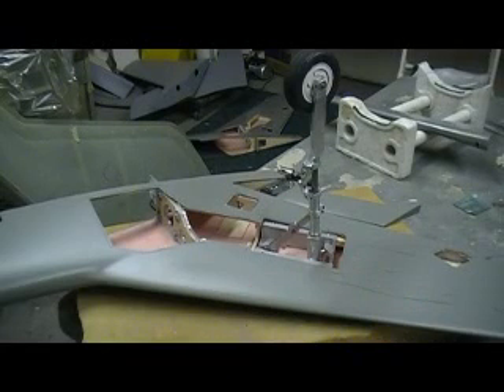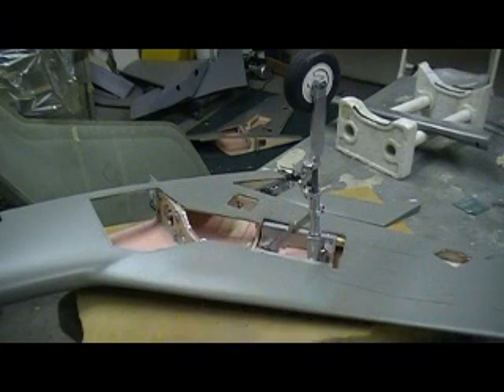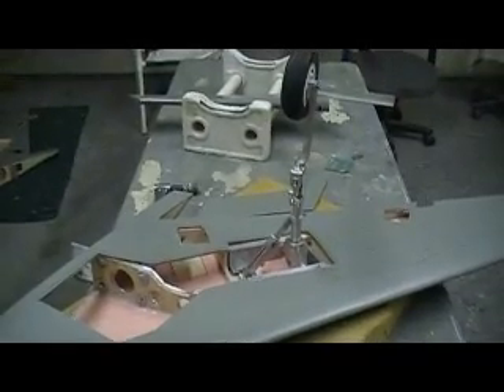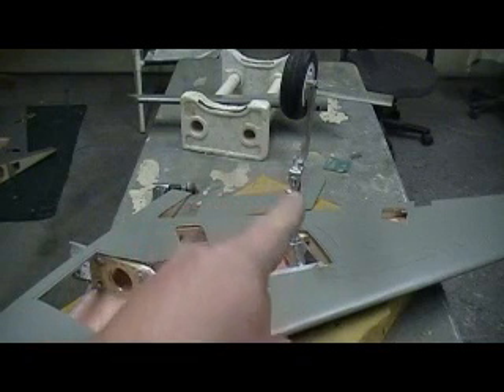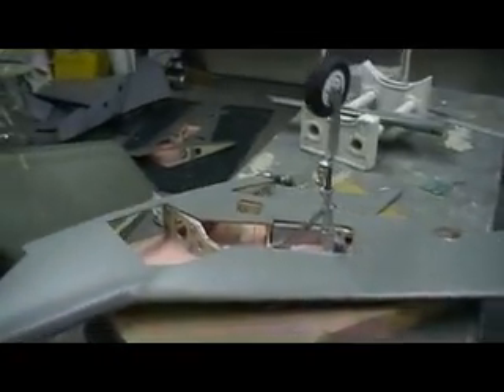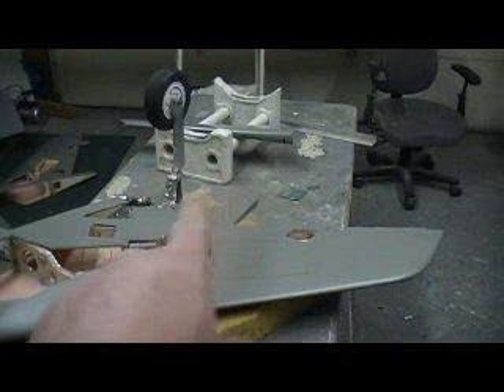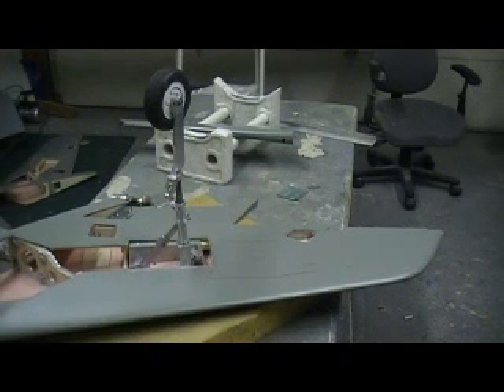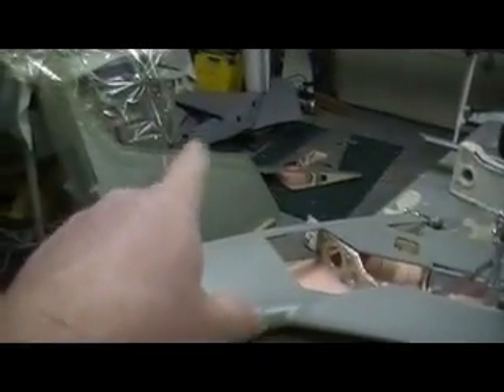how to build a rc jet F-105 thunderchief # 323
gear doors  servo doors